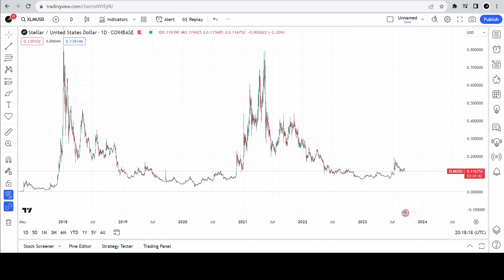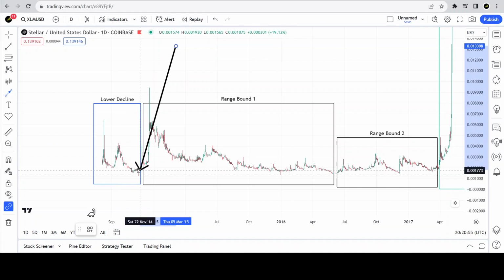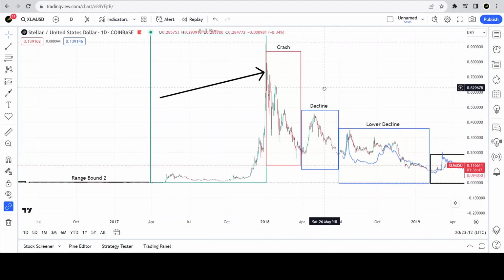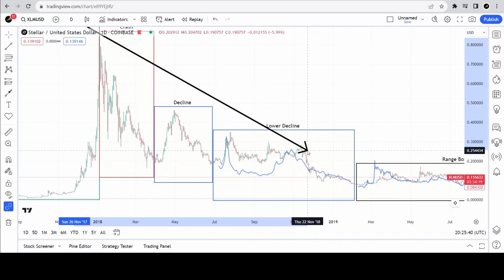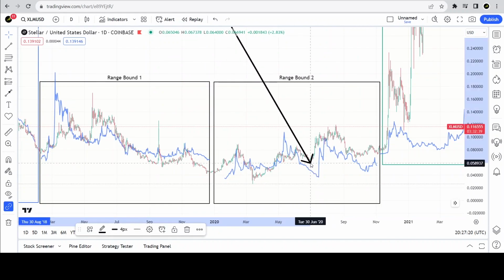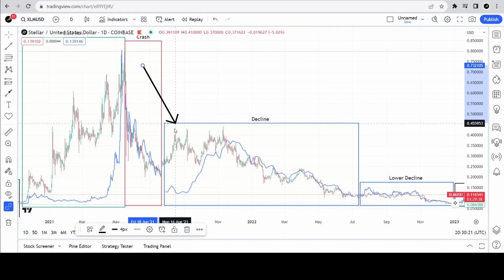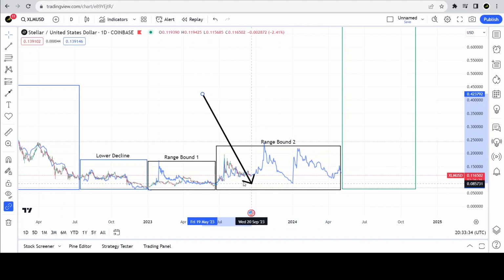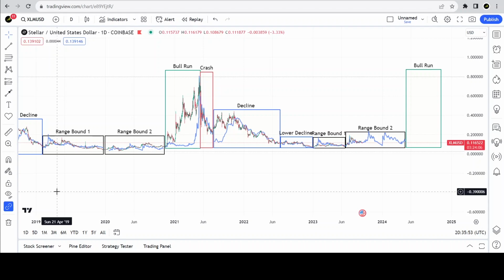XLM Repetitive Macro Structure Deep Dive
This is an updated video on the xml repetitive macro structure. In this video I go further back in time than I did in my previous XLM macro structure video. It is the beginning fractals that are the original structure of which the later fractals are copies. It is for this reason that I found it important to create a video that deep dives into these early structure comparing them to the later iterations. In this video you will gain an understanding of the XLM macro structure and know where XLM is currently at on the map to the next bull run.